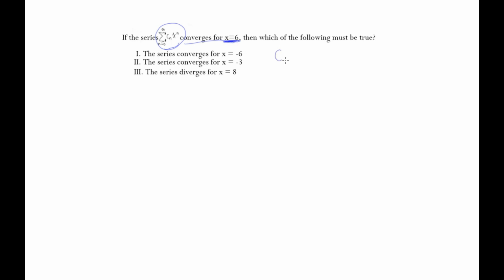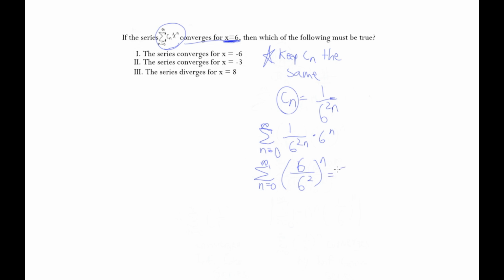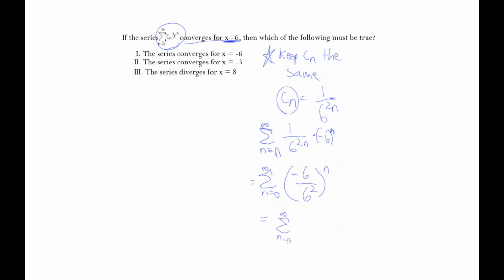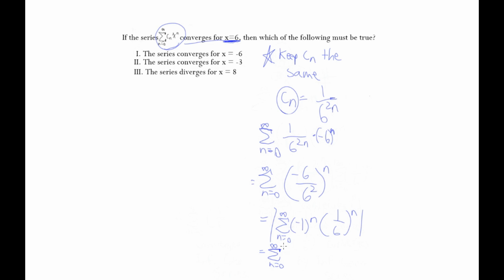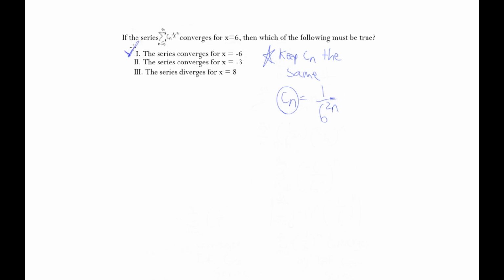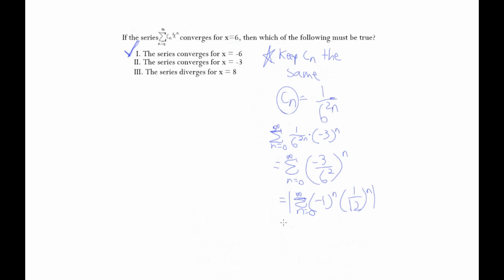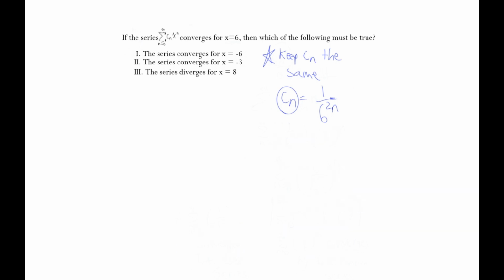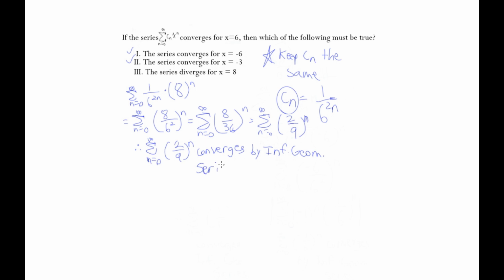AP Calculus: If the infinite series cnx^n converges for x=6, which of the following must be true?